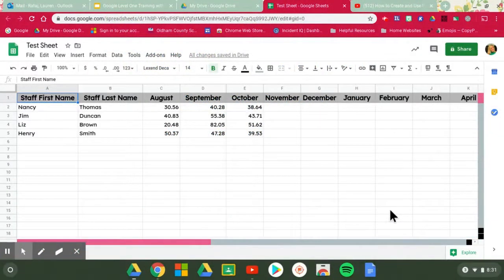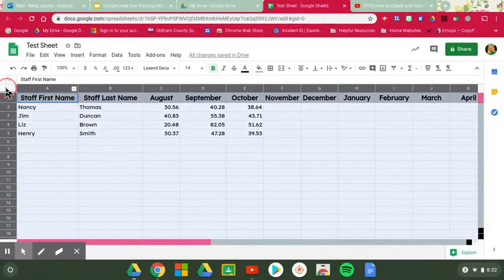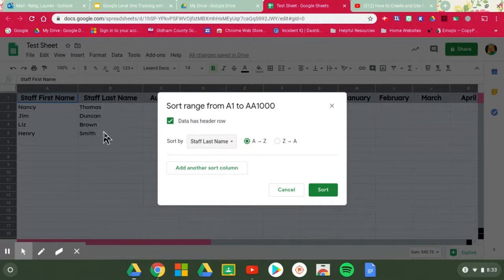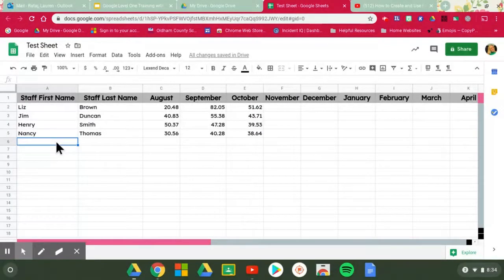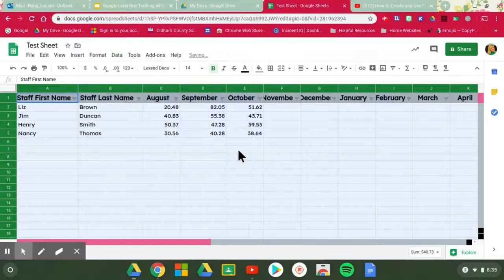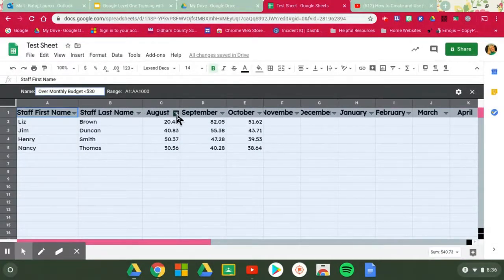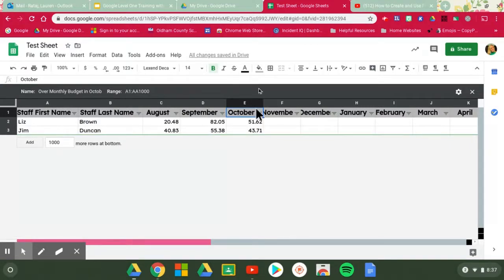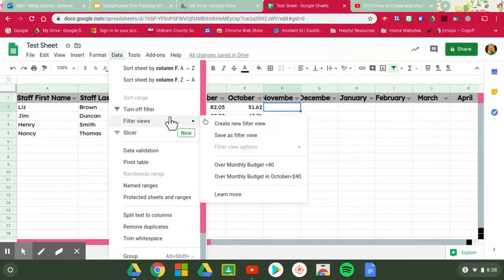Google Sheets: Sorting and Filtering Data